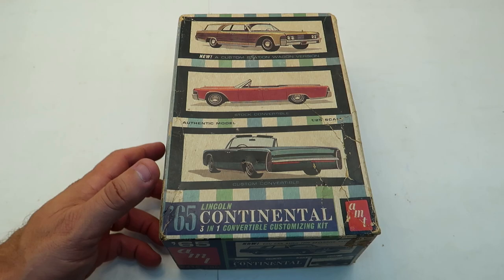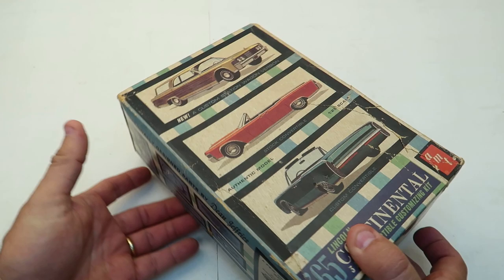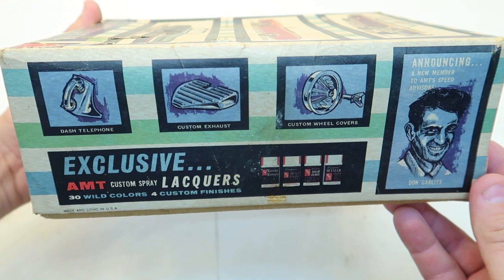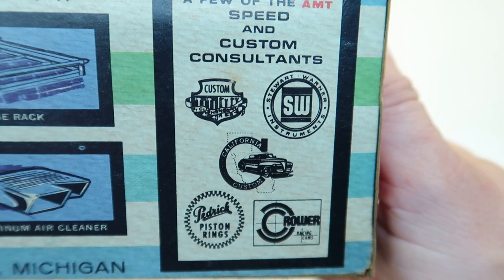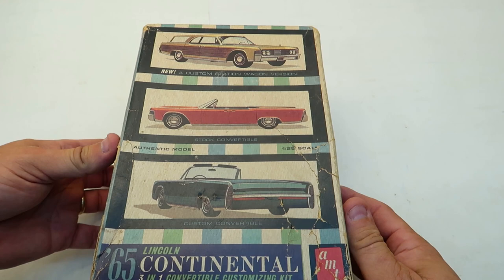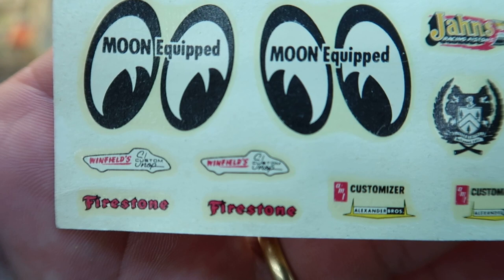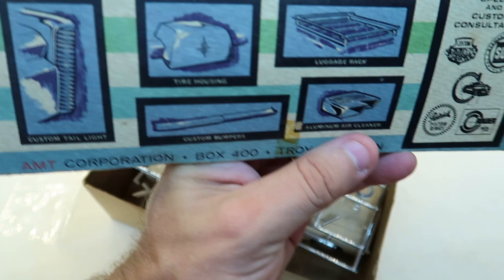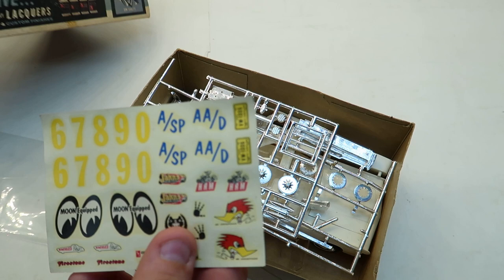Original issue AMT 1965 Lincoln Continental Model Kit!!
Thanks to my friend Billy for sending me this classic Lincoln model kit!!